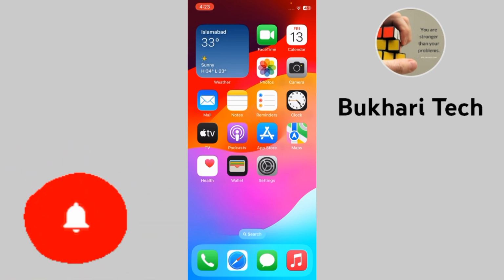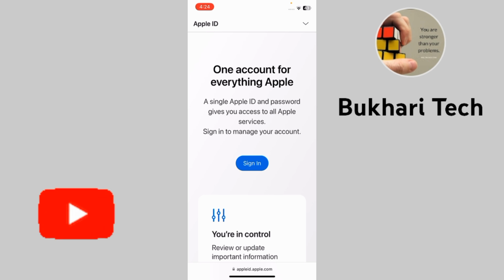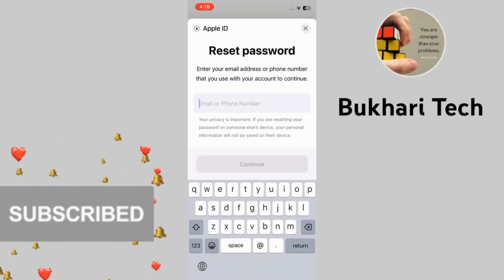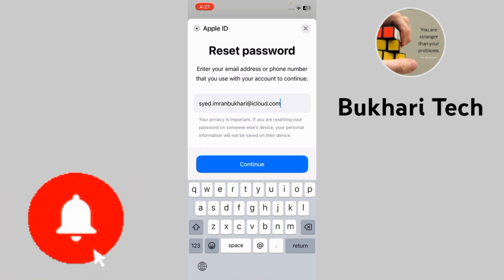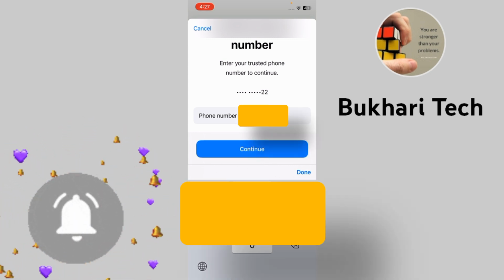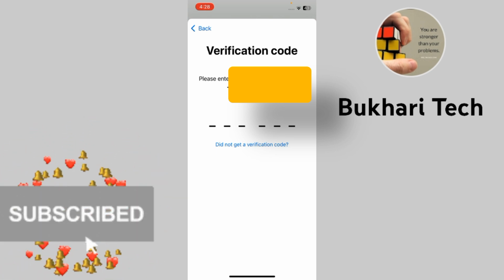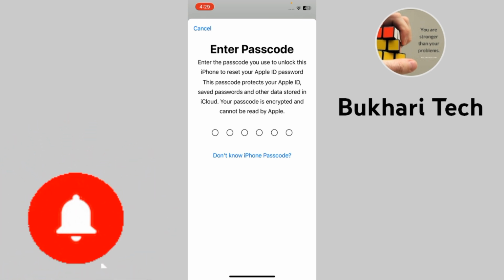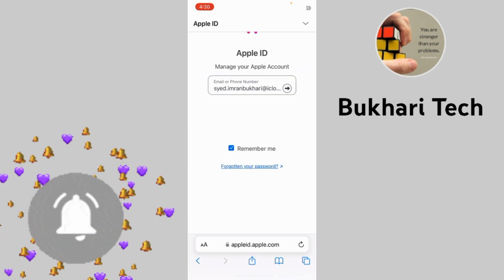how to reset apple id password without phone number 2024 | Forgot Apple ID Password!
In this video I'm going to show you how to reset apple id password without phone number or without any computer or email!

So let's start the video and watch the video completely and don't miss any step of the video.

Also watch👇
Iphone face id fix at Home

FRIENDS.